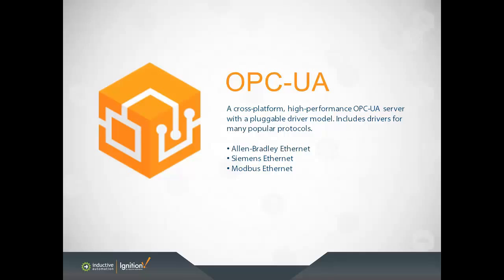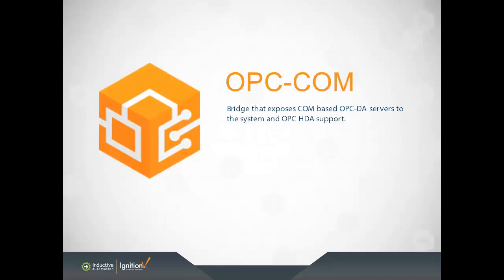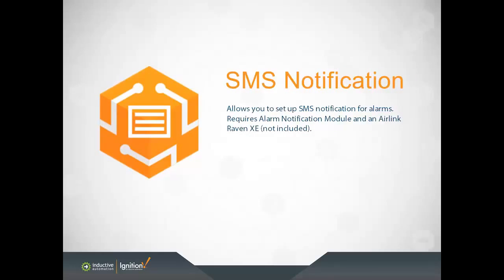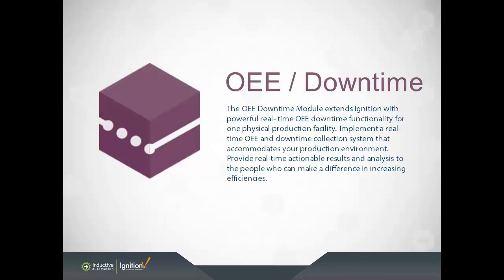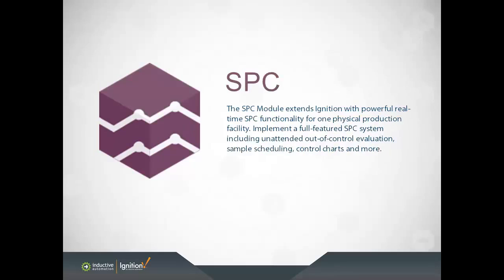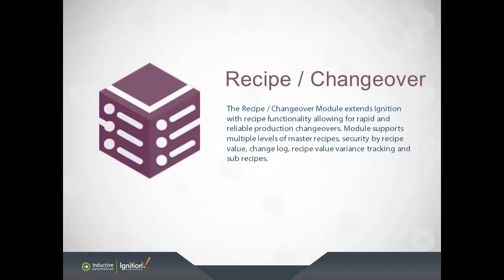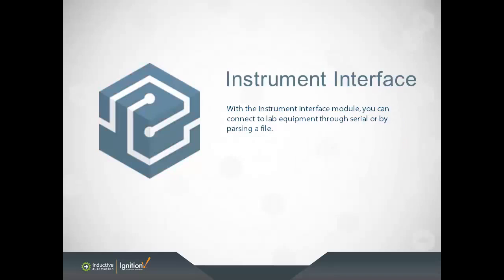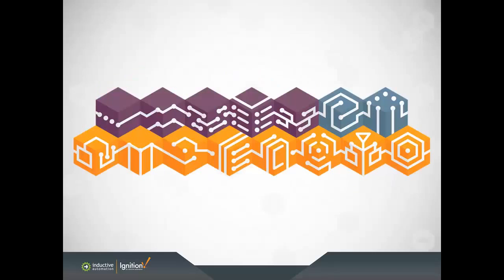introduccion IGT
Documental